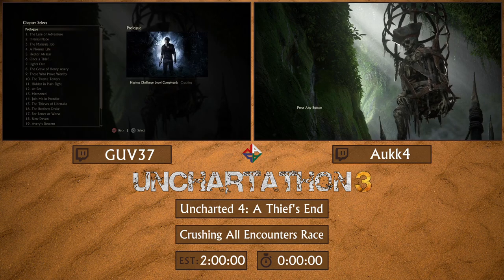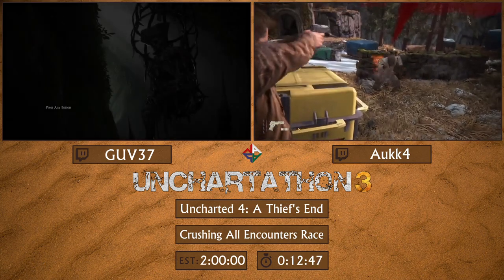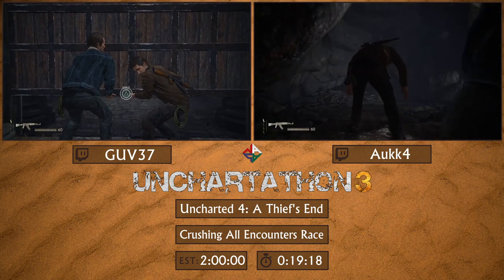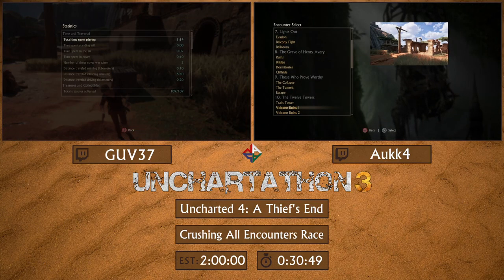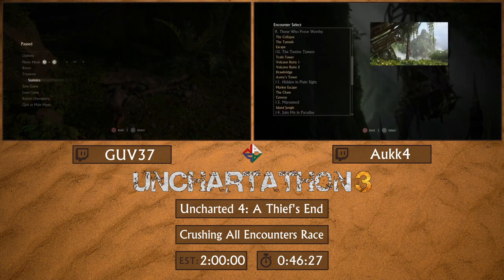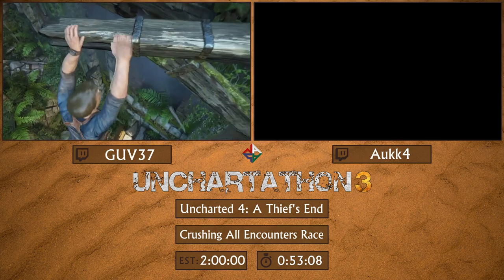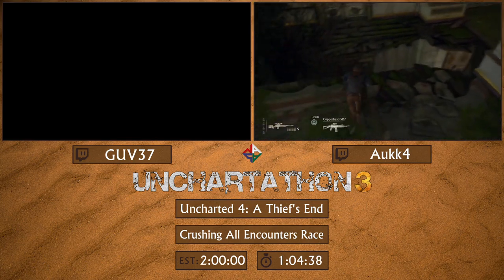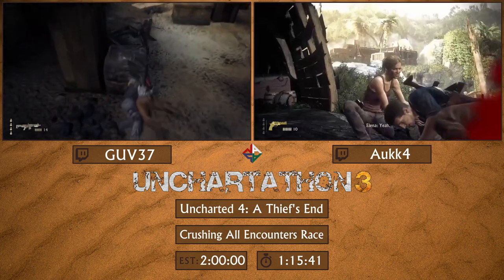Unchartathon 3 - Uncharted 4: A Thief's End Crushing All Encounters Race - GUV37 vs Aukk4